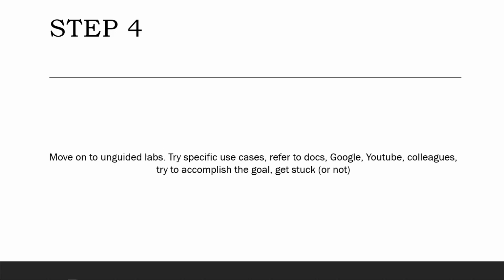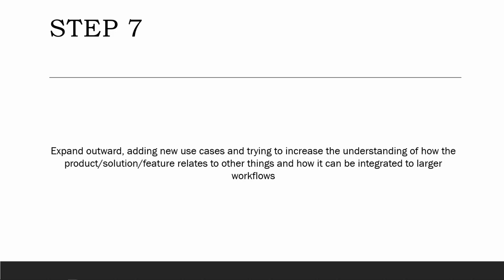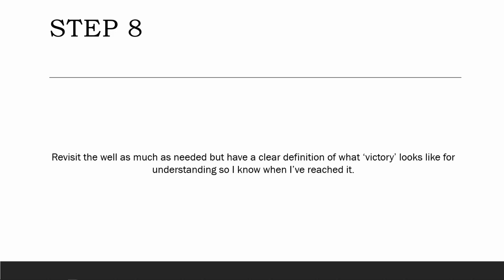Eight Steps to Learn New Technologies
Today I talk about the process I use to learn something new, and share some suggestions about what works for me.

If you don't want to listen to me talk and you'd rather just skip to the actual steps:

00:00 Intro
00:48 Step 1
01:50 Step 2
02:55 Step 3
04:13 Step 4
06:34 Step 5
09:30 Step 6
12:07 Step 7
13:33 Step 8